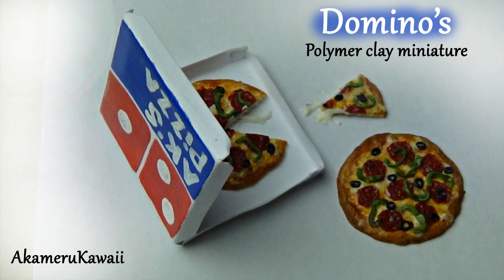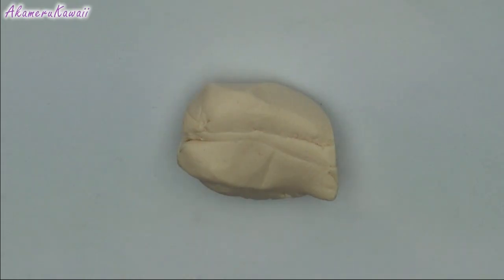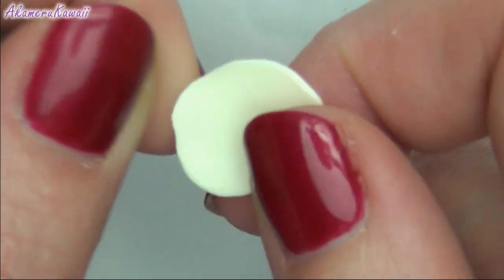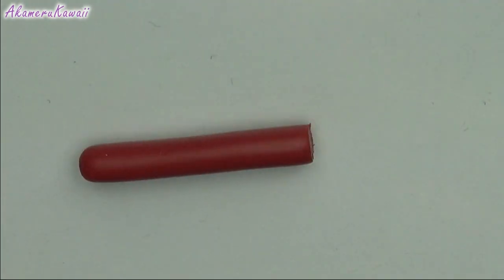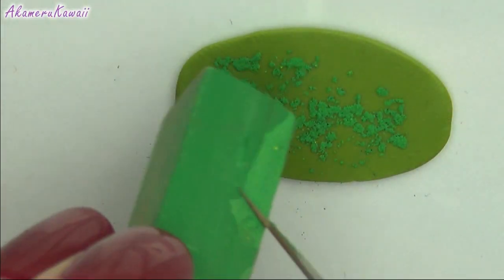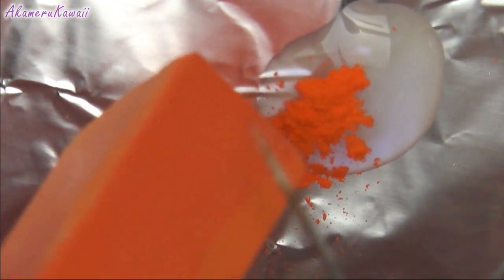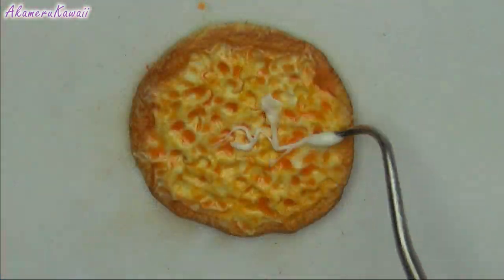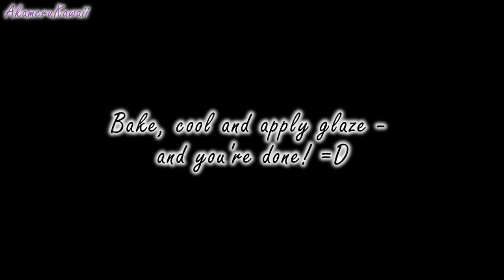Domino's inspired miniature pizza - Polymer clay tutorial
Hi guys! In this video we're making miniature pizza - Domino's inspired :) This miniature can be made into a charm by adding a headpin before baking. I made the pizza box from a piece of card stock and painted on the logo with acrylic paint :) You can make any topping you want, I just worked from a picture of a domino's pizza, that looked yummi :) Thank you so much for watching, I hope you enjoyed this tutorial :)